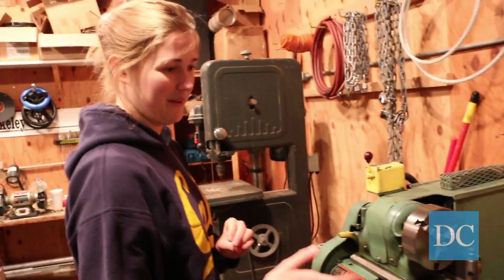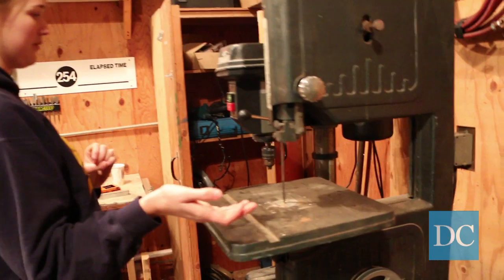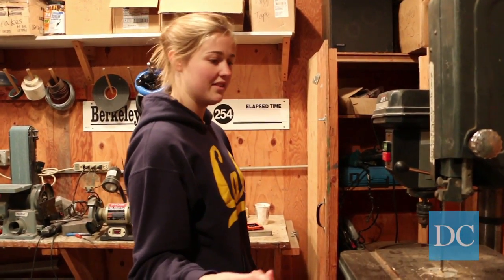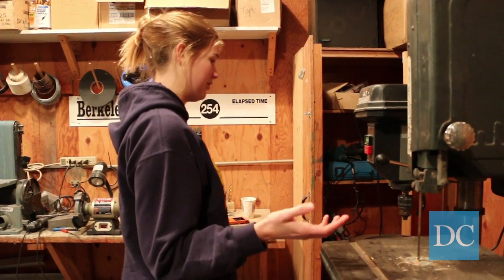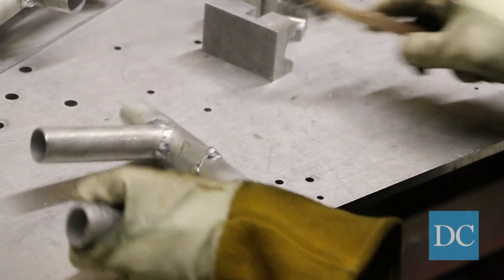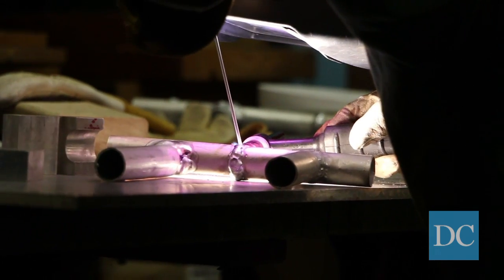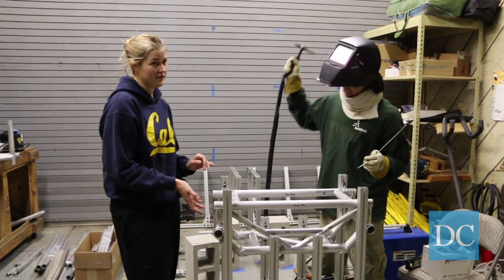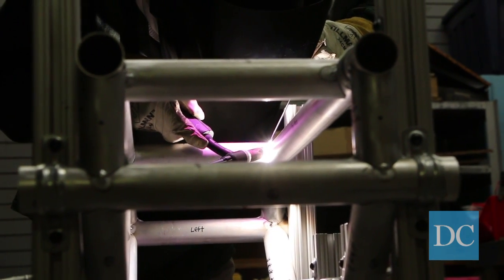CalSol Warehouse develops solar-powered car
The Daily Cal journeys to UC Berkeley-owned Richmond Field Station, where campus club CalSol plans and builds their award-winning and innovative solar-powered cars. To learn more, read the full story

Video by Matthew Campbell.